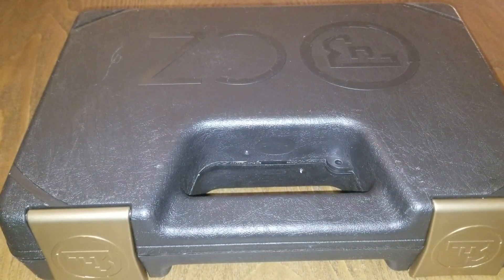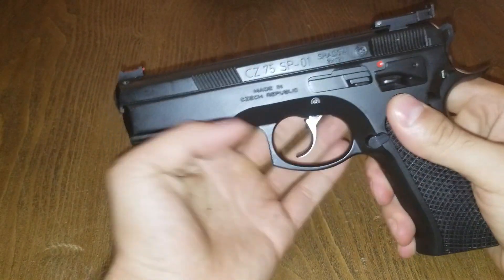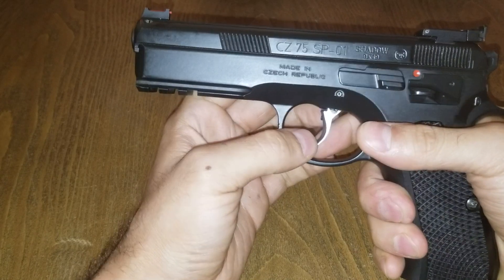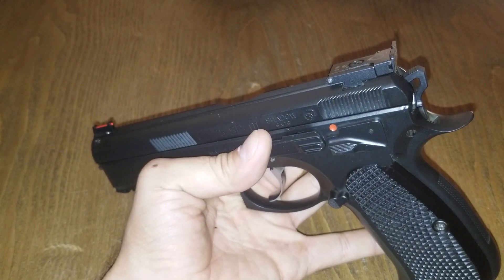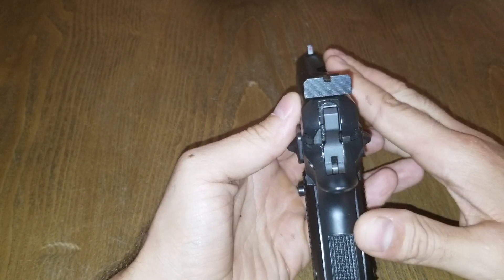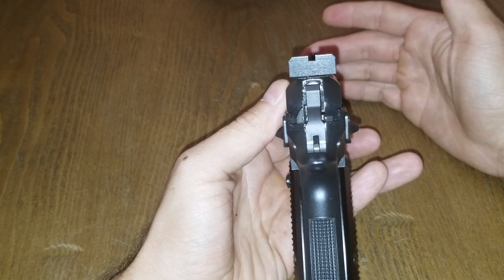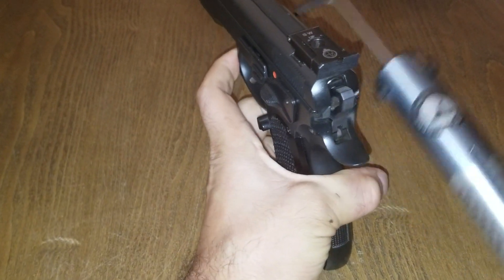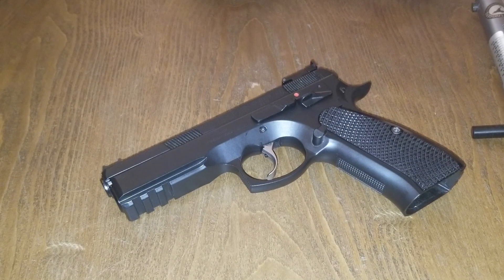Unboxing and Review CZ 75 CZ Custom SP 01 Shadow Target II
Review on CZ Custom SP 01 Shadow Target II